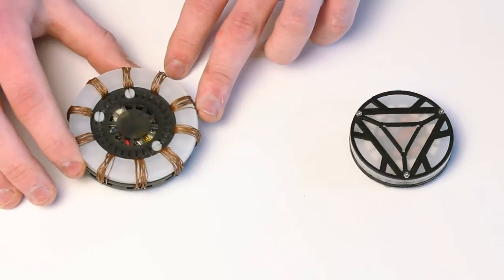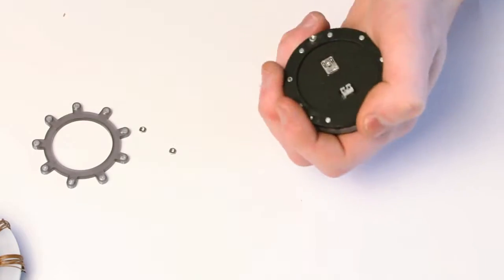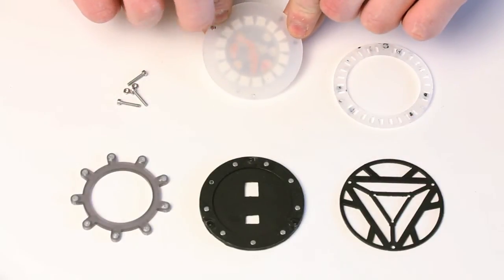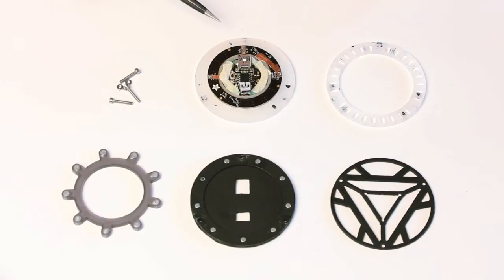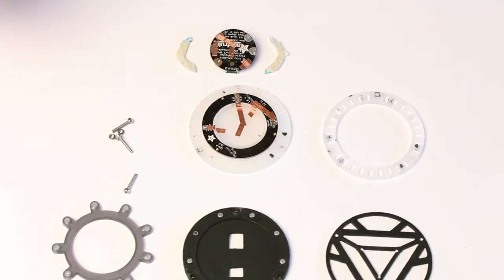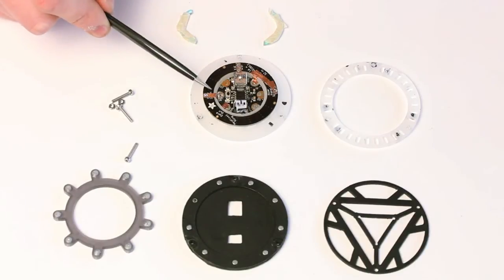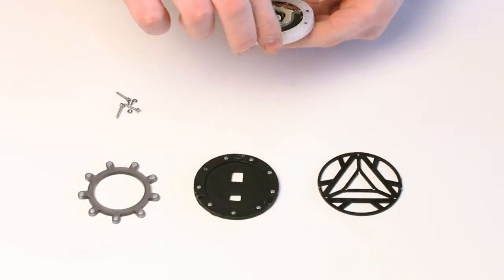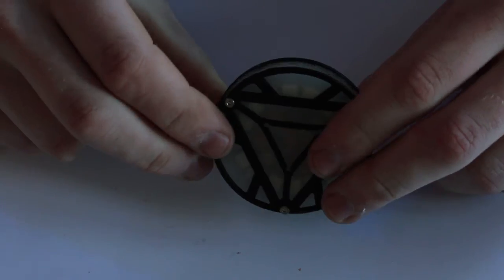How To Build Adafruit Arc Reactor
A look at my build of an Iron Man Arc Reactor using Adafruit Neopixels, an Adafruit Gemma and some laser cut acrylic.